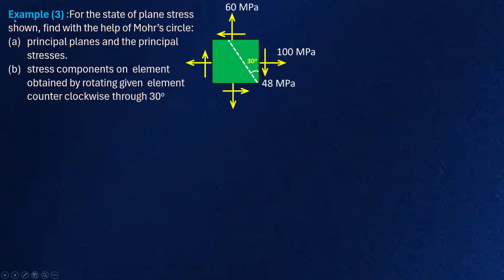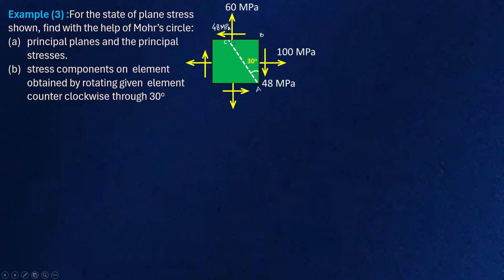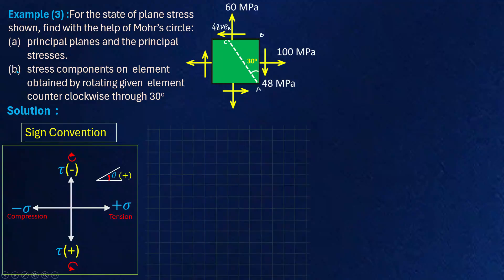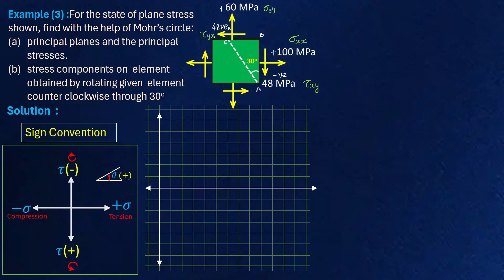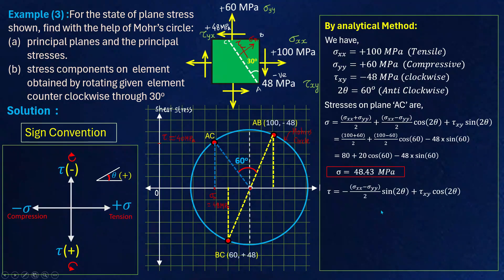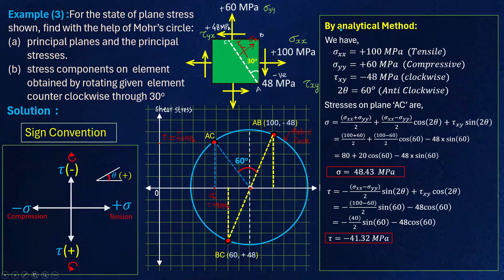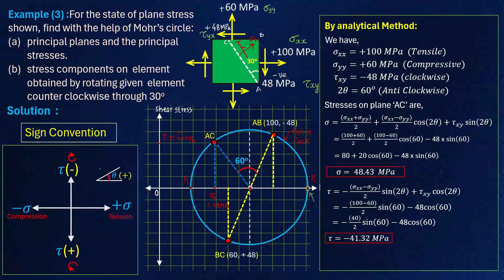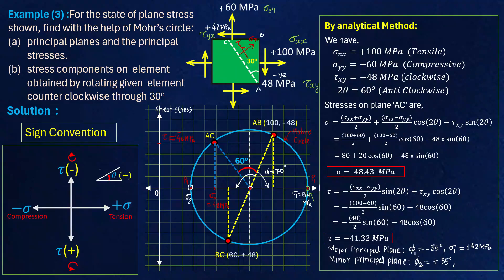Mohr's Circle problem-3 | Strength of Materials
Mohr's Circle SOM, Mohr's Circle of Stress, Mohr's Circle Method, Mohr's Circle Problems, Mohr's Circle 2D, Mohr's Circle Numerical, Mohr's Circle for Stress, Mohr Circle Solid Mechanics.

In this video, we dive deep into Mohr’s Circle, one of the most powerful graphical methods in Solid Mechanics and Strength of Materials.

You’ll learn:
The concept of stress transformation
How to construct Mohr’s Circle step by step
Determination of principal stresses and principal planes
 Maximum shear stress and its orientation
 Solved examples for better understanding

This video is perfect for Mechanical Engineering, Civil Engineering, and GATE/IES/University exam preparation. Whether you’re a beginner or revising for exams, this tutorial will help you build a strong foundation.